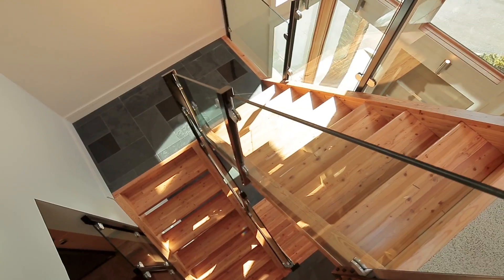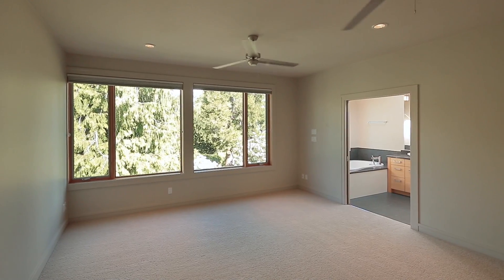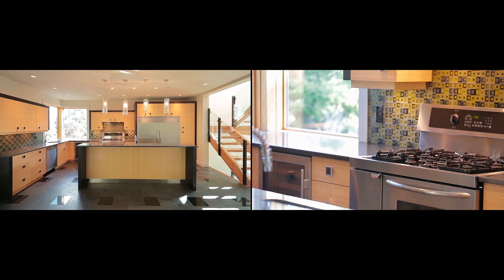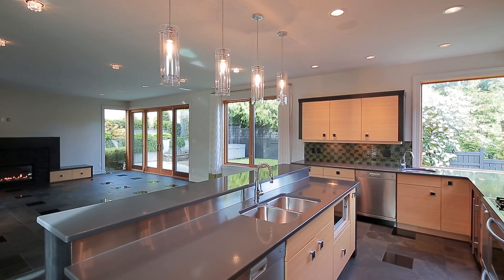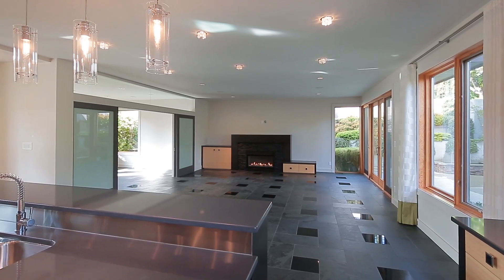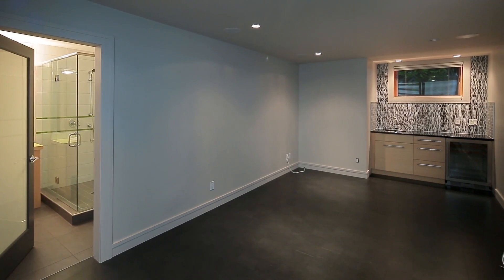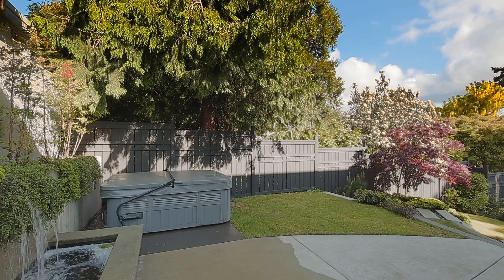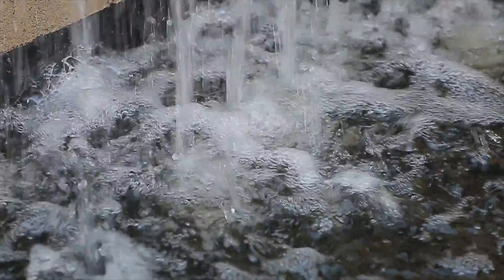200 Moss Rock Place Victoria British Columbia / Colombie Britanique V8S 1E5